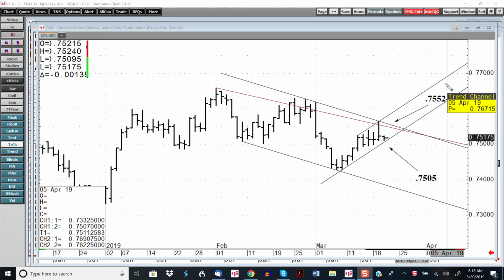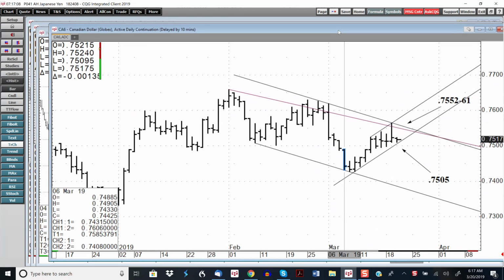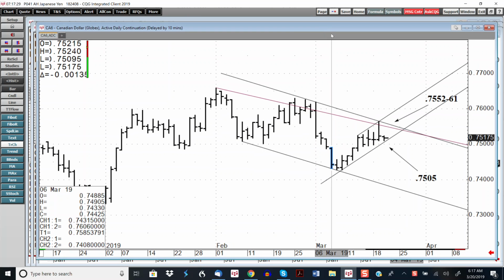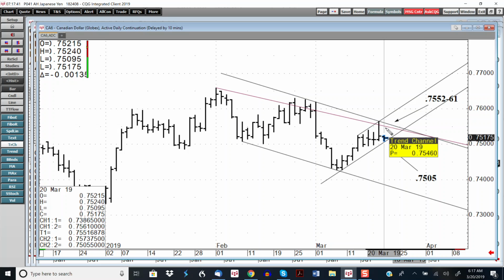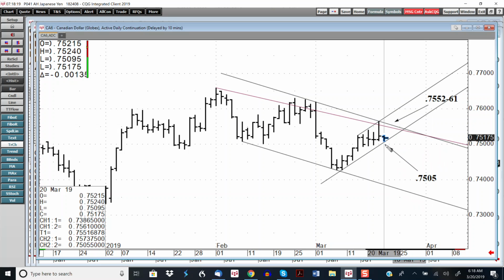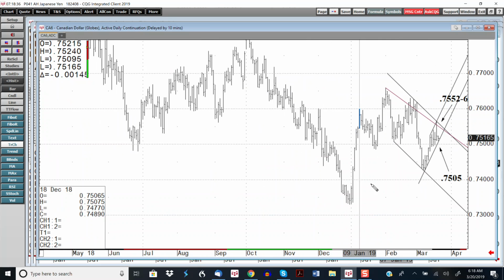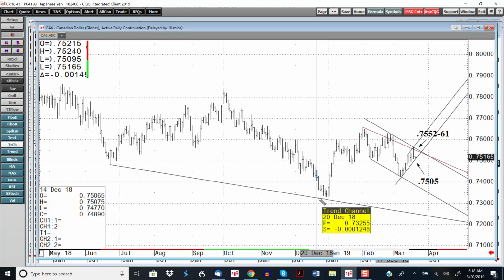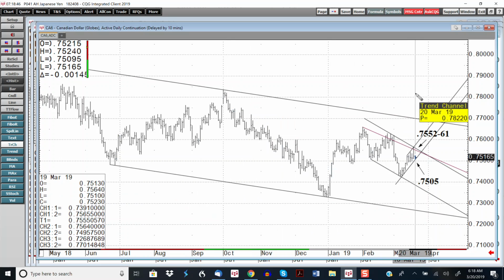AH 3 20 19 B